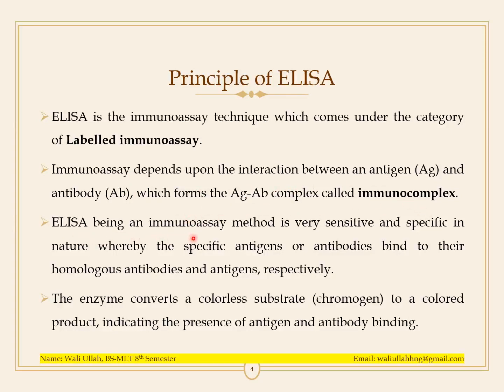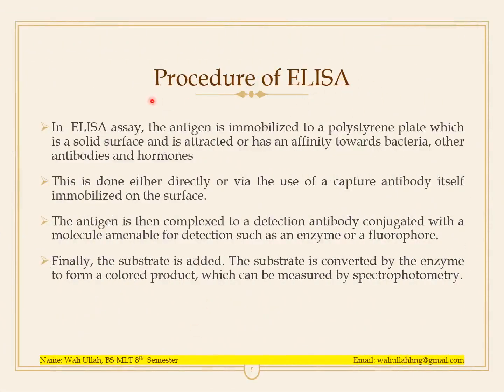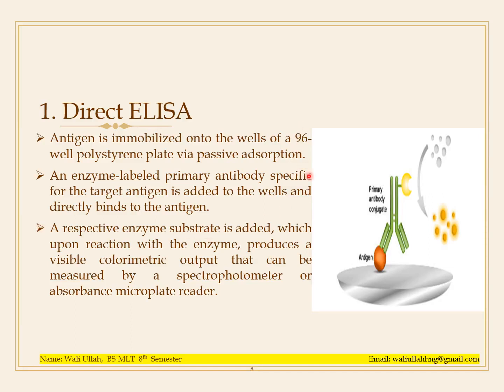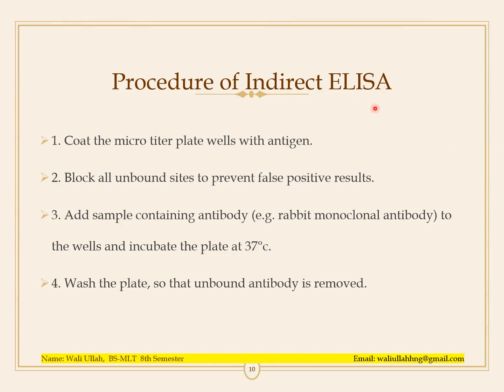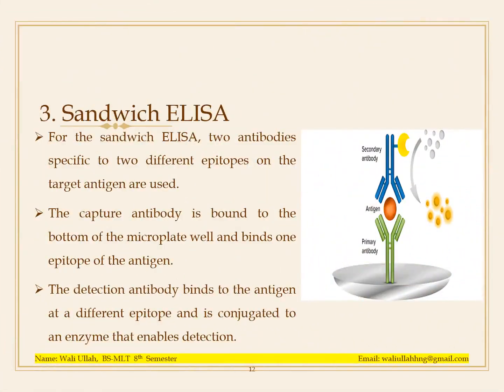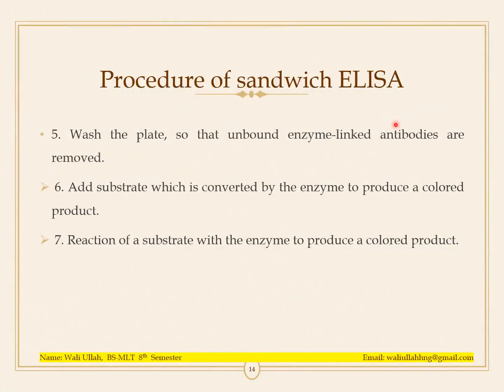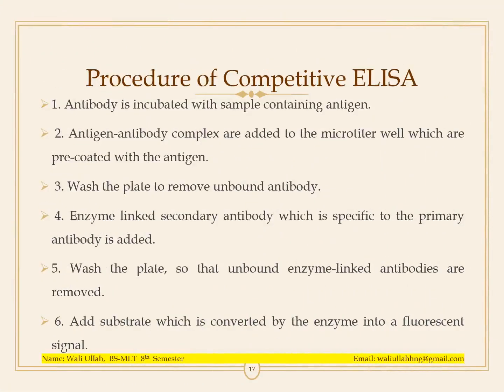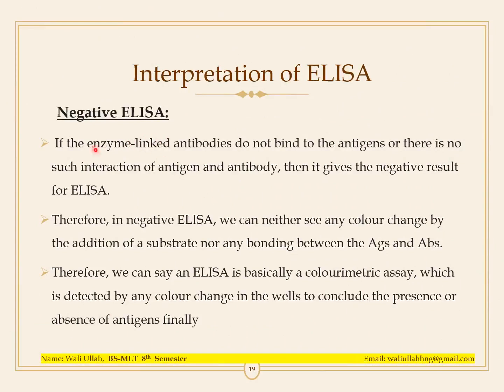ELISA presented by Wali UllahReg No. MLT120192056